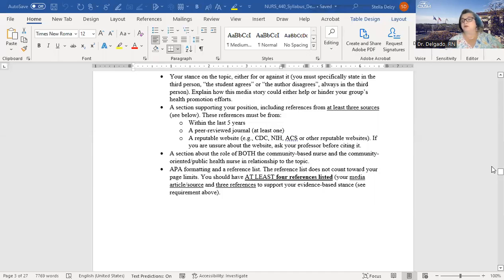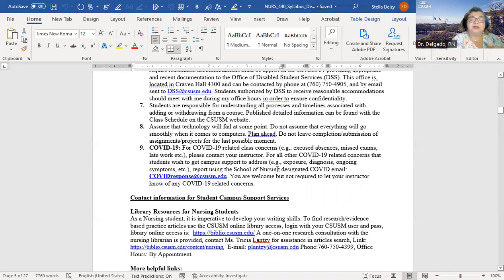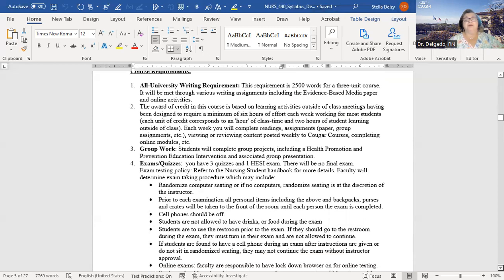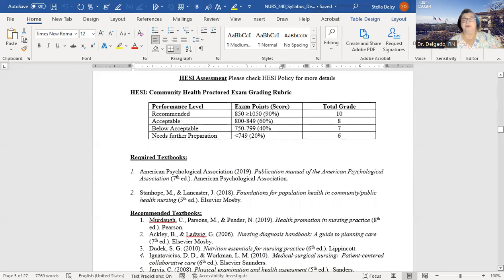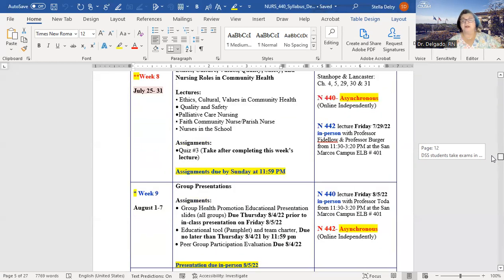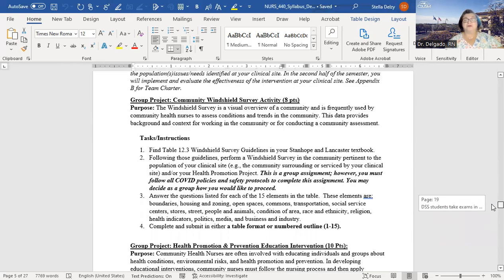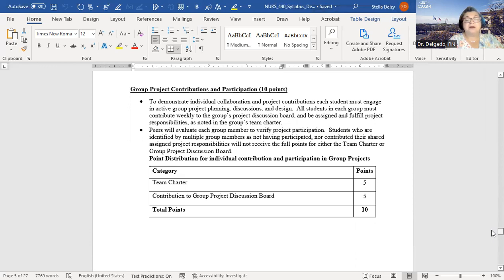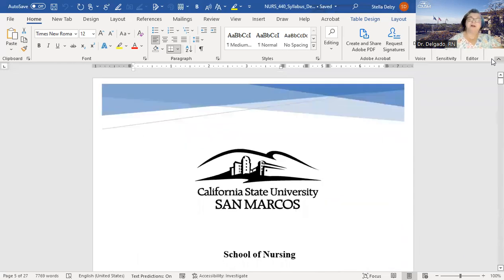N 440 Syllabus review Summer 2022